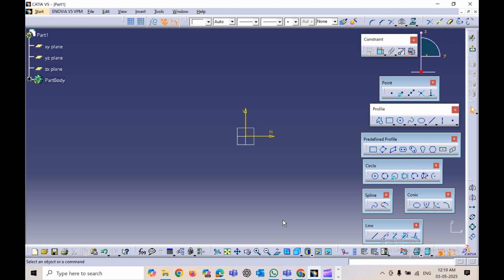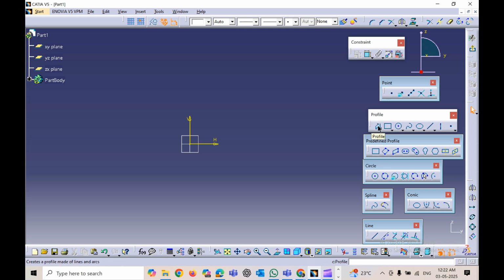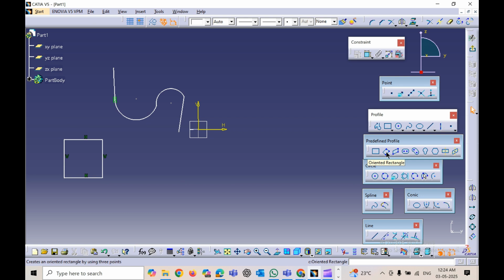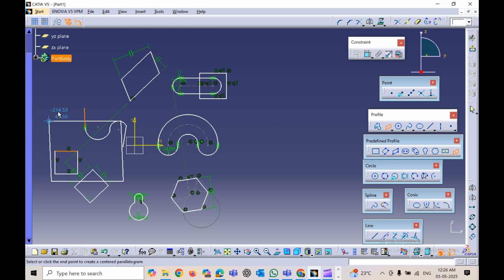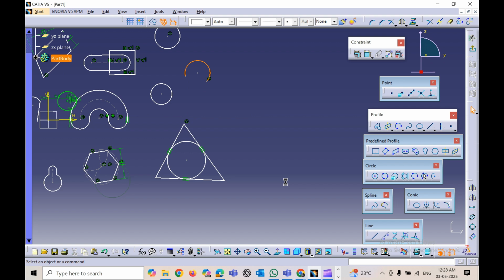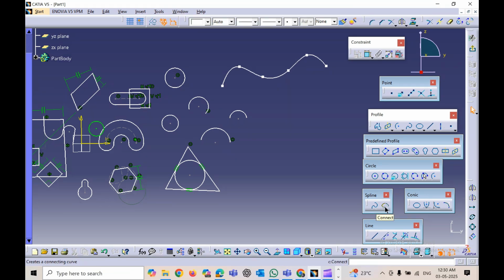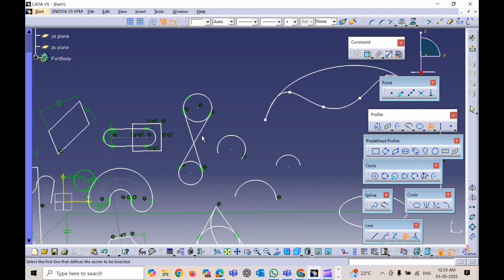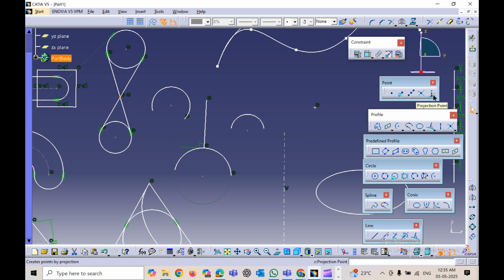Complete Explanation of the Profile Toolbar Commands in Catia V5 Sketcher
Detailed Overview of the Profile Toolbar Commands in Catia V5 Sketcher

The Profile Toolbar within Catia V5 Sketcher is a crucial component that facilitates the creation and manipulation of 2D sketches. This toolbar encompasses a range of commands designed to enhance the efficiency and accuracy of sketching operations.
Key commands include:
1. **Line Tool**: This command allows users to draw straight lines between two points, which can serve as the foundation for more complex shapes.
2. **Circle Tool**: Enables the creation of circles by defining a center point and a radius, providing essential geometric features for various designs.
3. **Arc Tool**: Offers the ability to create curves or arcs by specifying endpoints and a center point, essential for designs that require smooth transitions.
4. **Rectangle Tool**: Allows for the quick generation of rectangular shapes by specifying two opposite corners, ensuring precise dimensions.
5. **Fillet and Chamfer**: These tools modify the corners of shapes, smoothing edges or creating beveled surfaces as necessary for design specifications.

Each command comes with various parameters and options, allowing for customization and greater control over the sketching process. Understanding and effectively utilizing these commands can significantly improve workflow and increase productivity in Catia V5 Sketcher, making the design process more intuitive and efficient.